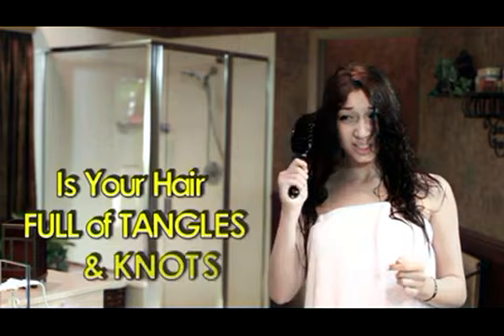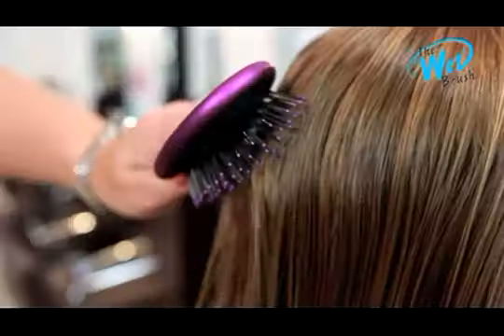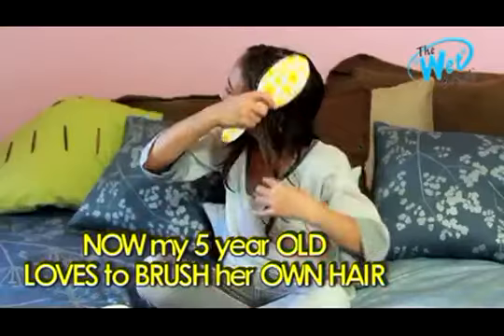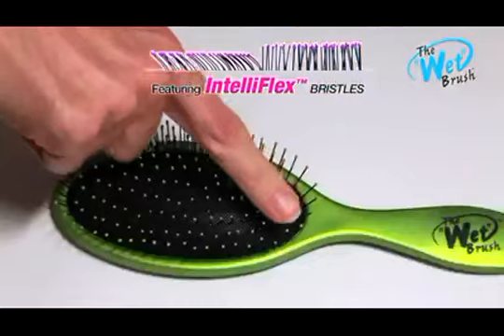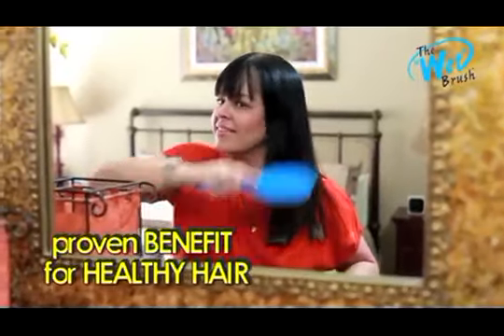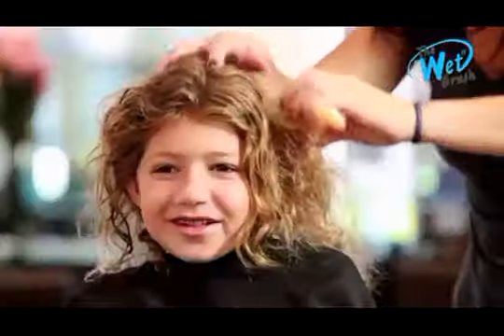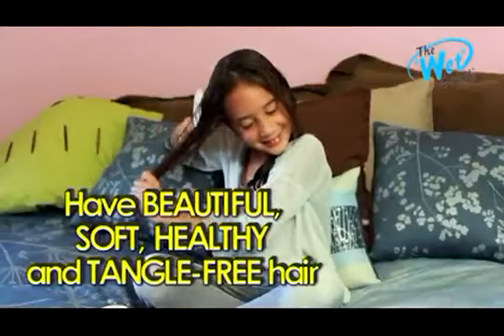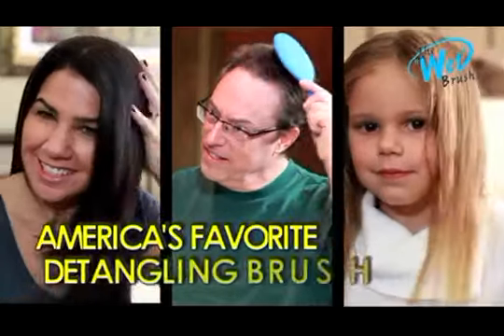Wet Brush As Seen On TV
The Wet Brush Detangle Brush as seen on TV provides healthy brushing and detangling. Extremely gentle and aides in the prevention of hair loss and breakage. Ideal for sensitive scalps. For thick, curly, straight or thin hair. Works great on wet or dry hair.